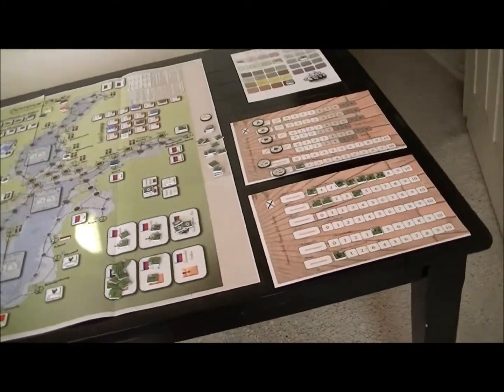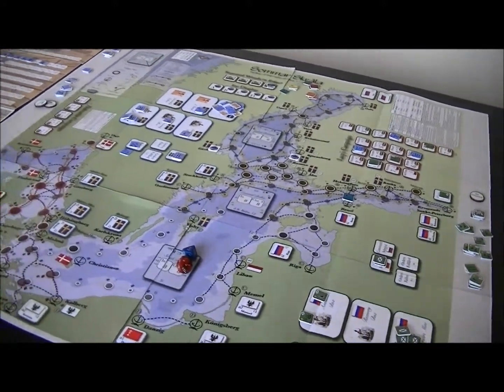Ghost of Charles XII 41 12 (coup)